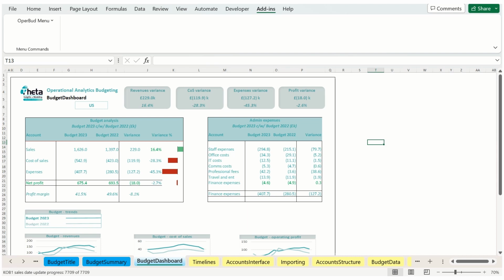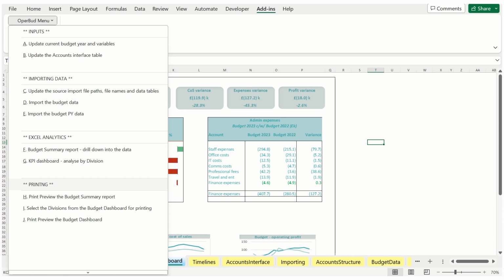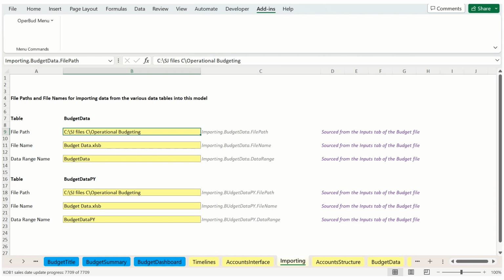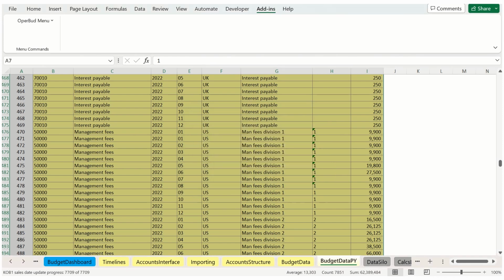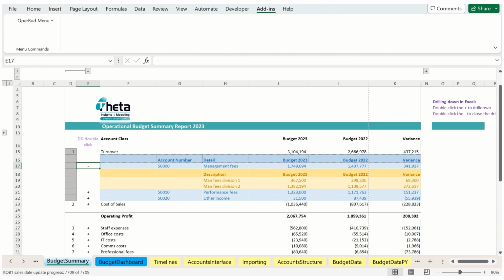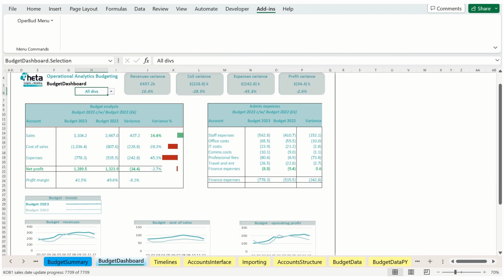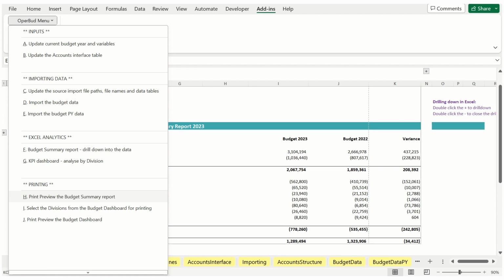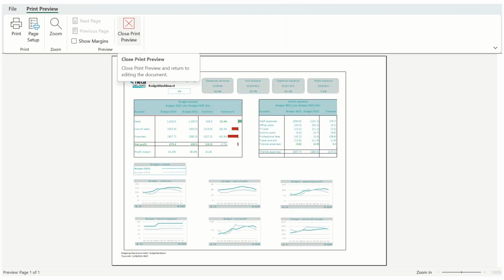Ppt presentation video macro menus in Excel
Using custom menus and macros in Excel